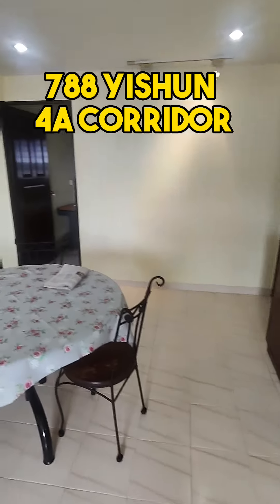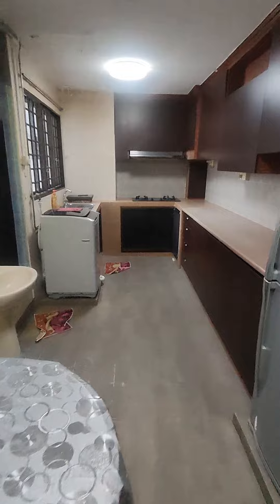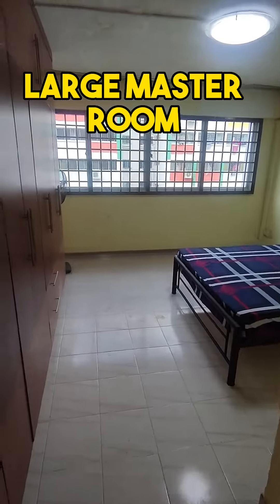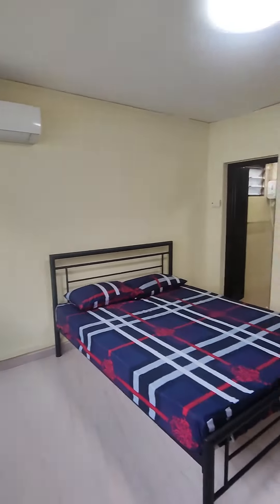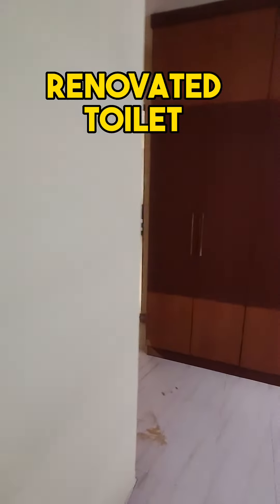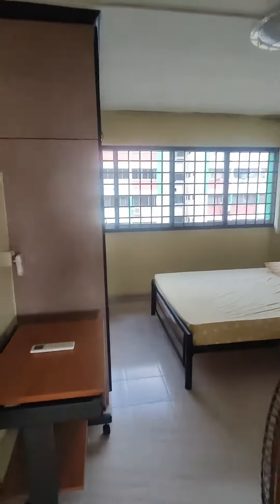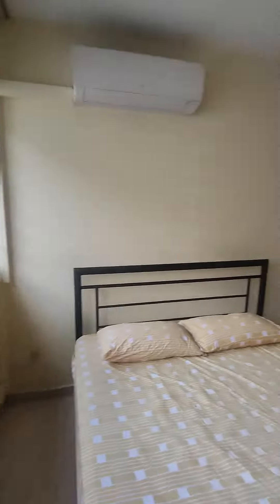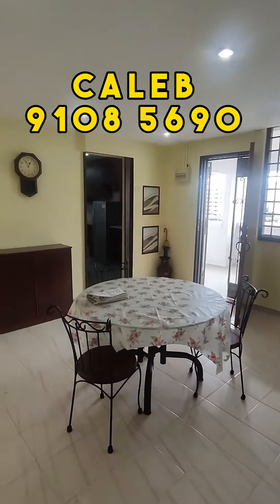788 yishun, 4 room flat for sale walkthrough